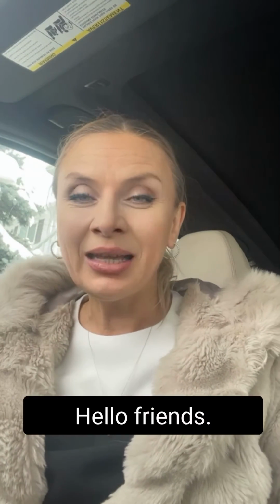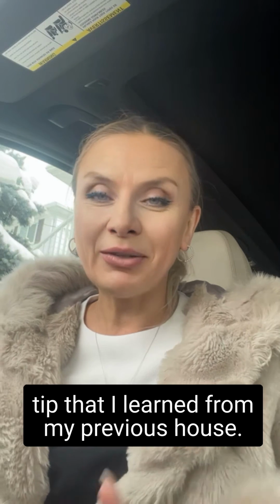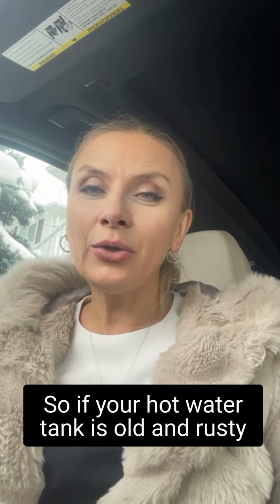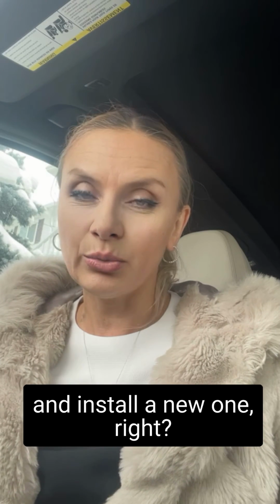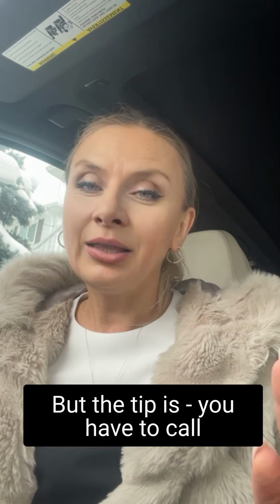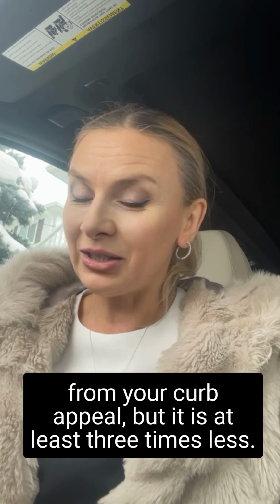TIP TUESDAY : How to save on Hot Water Tank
TIPTUESDAY You can save money doing this little step. If your hot water tank is old and rusty you decide to change it, Sometimes it's a good idea just to buy at Home Depot and install a new one.
But before you do that, the tip is - you have to call your hot water tank rental company regarding your old, paid off rusty hot water tank because if you just put it on a curb appeal in front of your house, that’s how I did it, they will charge you $150. But if you call them, they will still charge you but only for $50 but three times less.
The point is, if you are already decided to change your water tank, make sure that you give a call to your hot water tank rental company first and not just leave it in front of your house. Make sure they came to pick it up. Otherwise they will charge you.